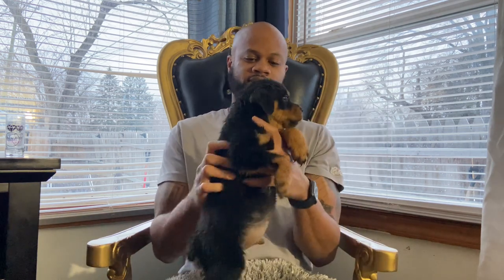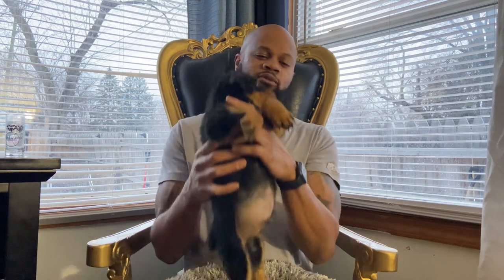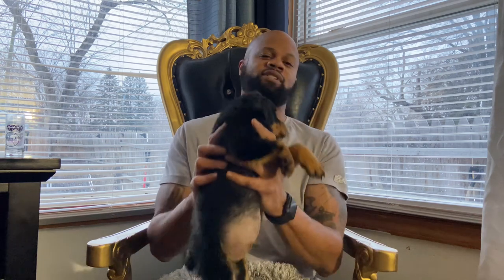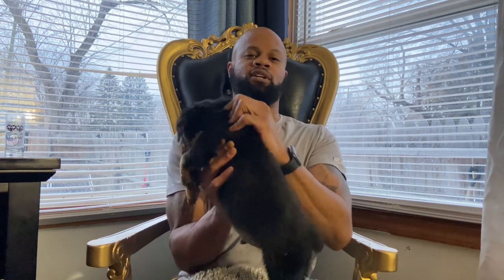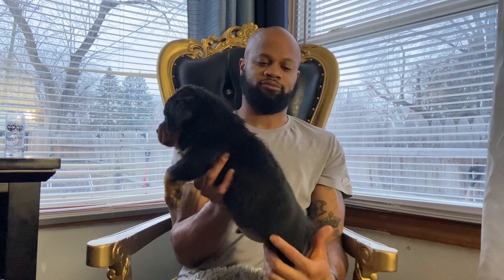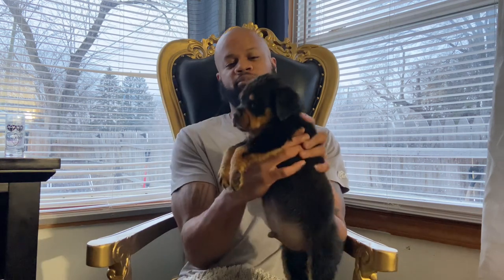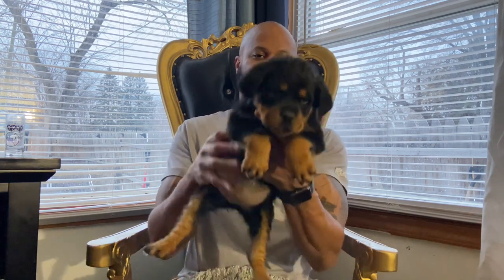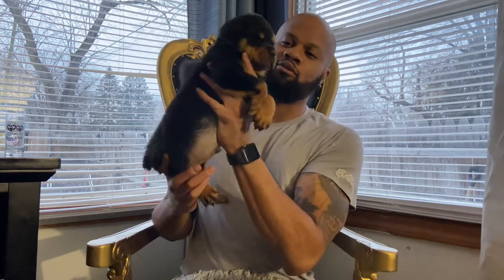female Rottweiler having her period bite force kennels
This video is about female Rottweiler having her period I am not a expert this is just for my experience and knowledge here at @bite_force_kennels yes I have pups for sale